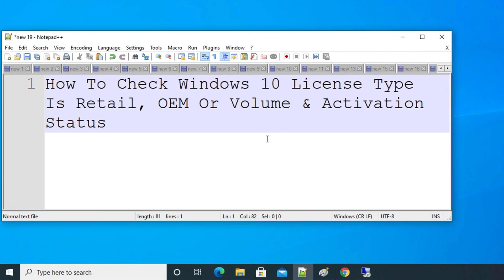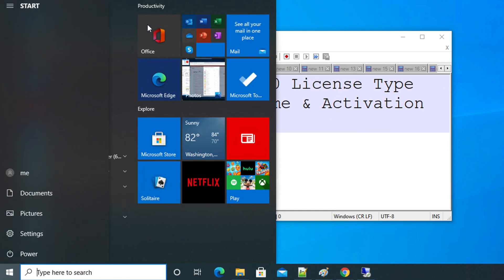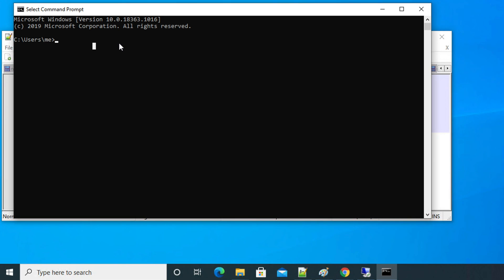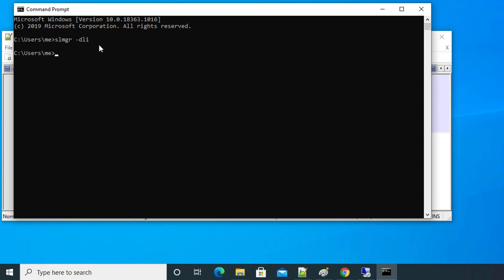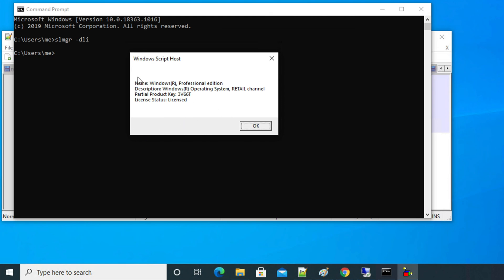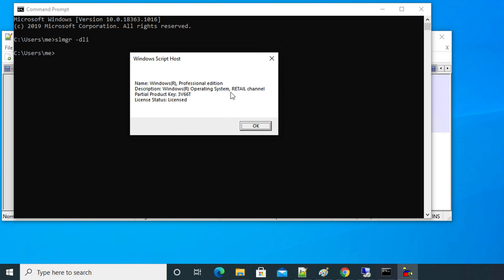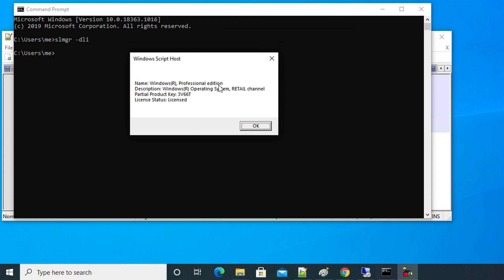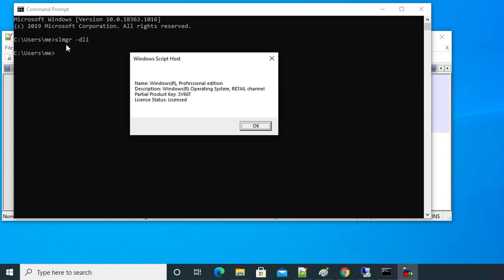How To Check Windows 10 License Type Is Retail, OEM Or Volume & Activation Status?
In this video, you will learn How To Check Windows 10 License Type. Is it Retail, OEM Or Volume? You will also learn how to check Activation Status in Windows 10?